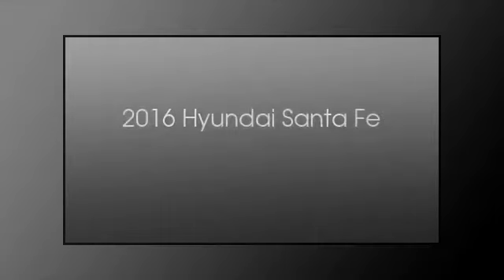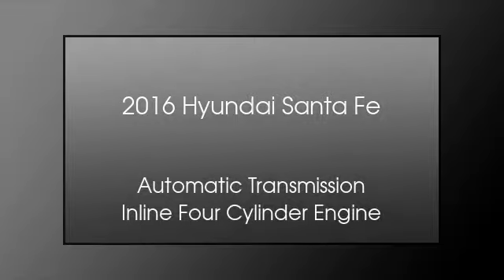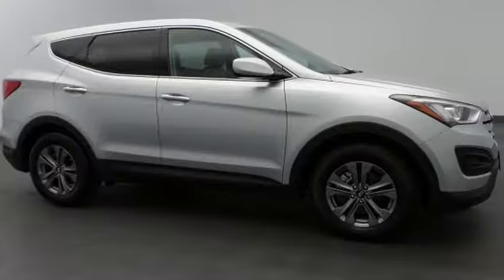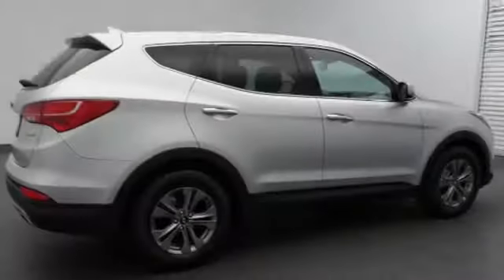2016 Hyundai Santa Fe Sport